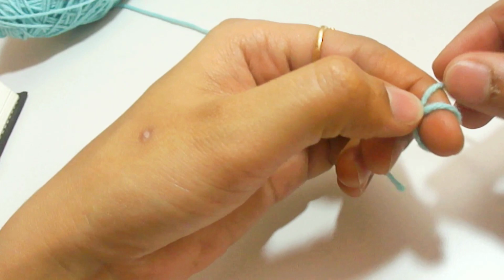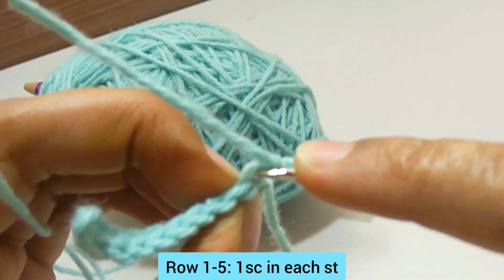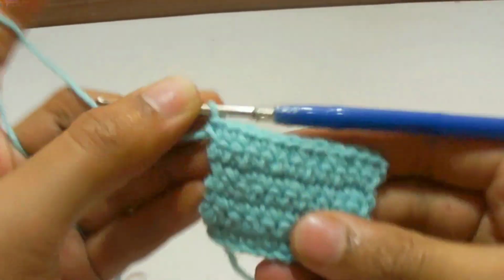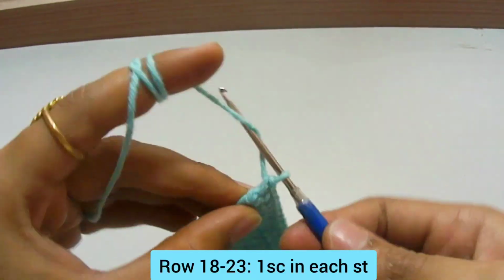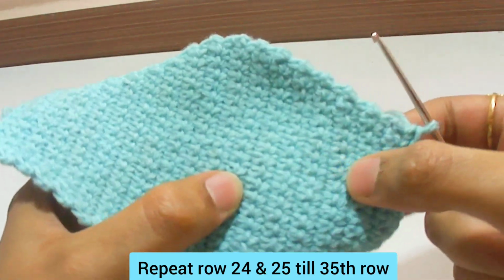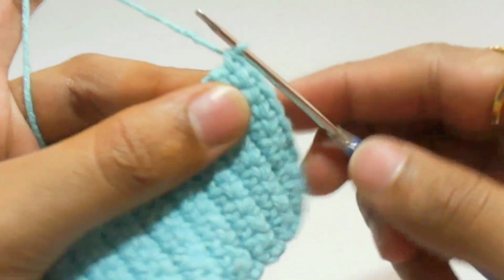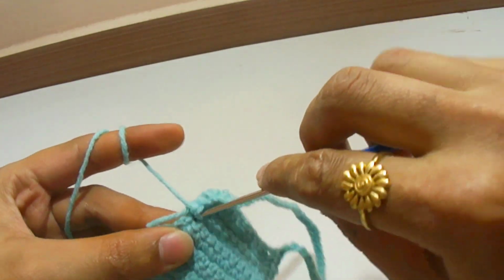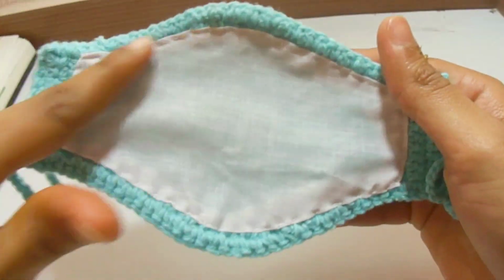How to Crochet Quick and Easy Face Mask crochettutorial crochetfacemask crochetmask #56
About : all about kesar's crochet craftivity is a youtube channel,where you will find videos on crochet and crafts
In today's tutorial you will learn how to crochet quick and easy face mask
how to crochet simple facemask, face warmer

Hook size no- 1.75mm